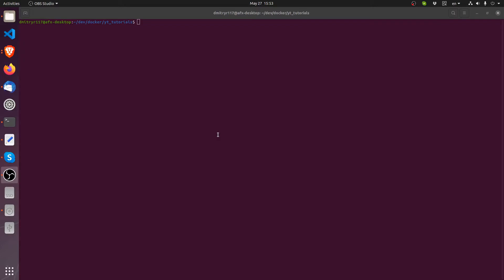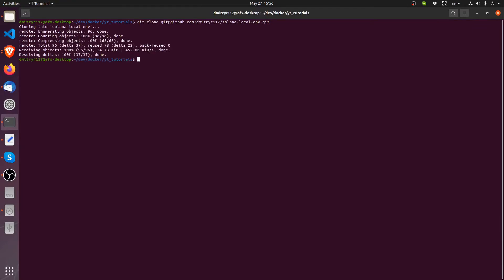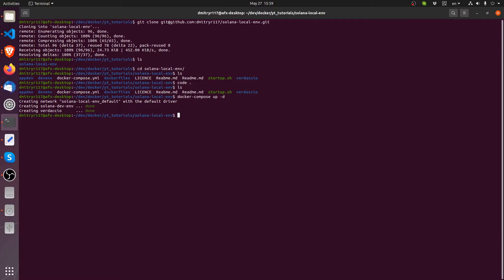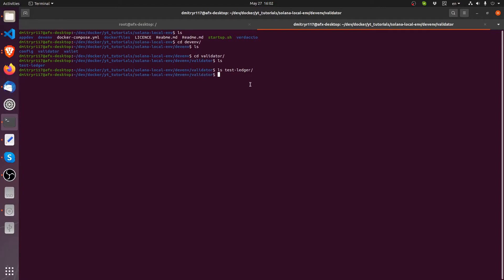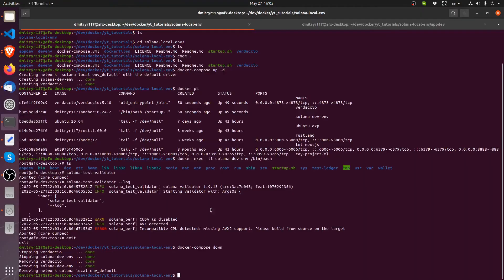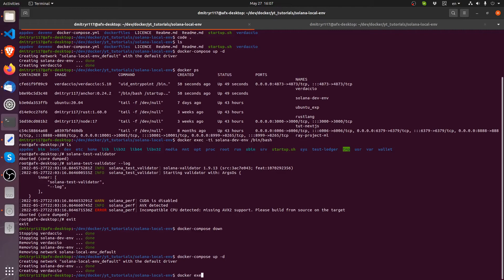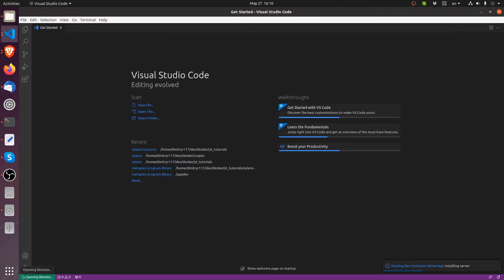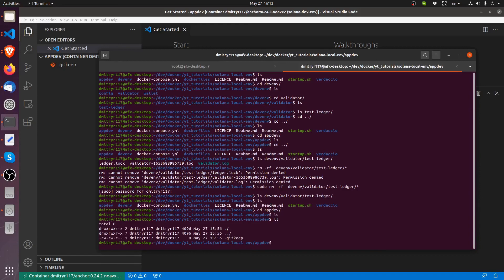Solana Tutorial Series - Part 04. Development Environment Setup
Set up a Solana and Anchor development environment using Docker and Docker Compose containerisation technology. Run local Solana test validator with or without AVX2 CPU support with no hustle. Connect your VS Code IDE to Solana Docker container.

support tutorial and blockchain projects development. Join now to get a chance at getting a free
Crypto Snow Globe NFT:
 :sweet: :thumb_up_2: